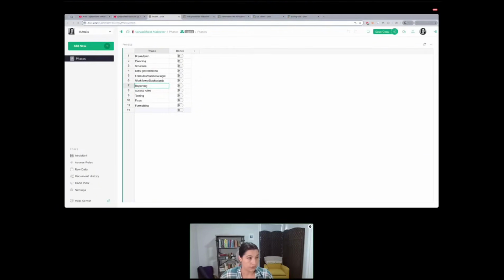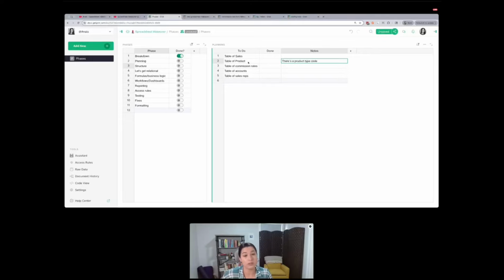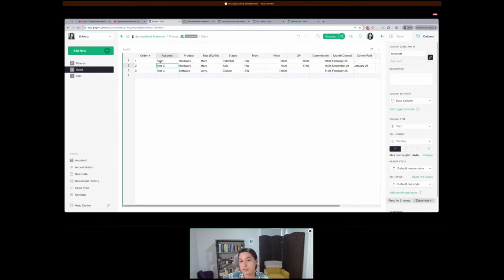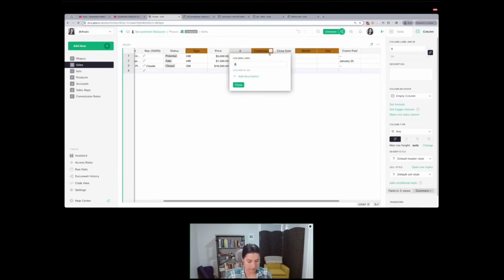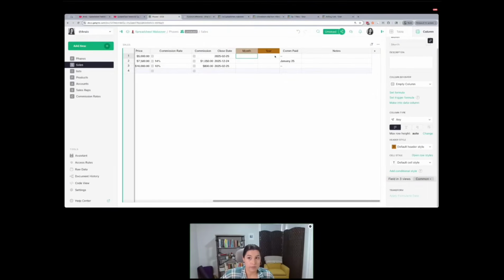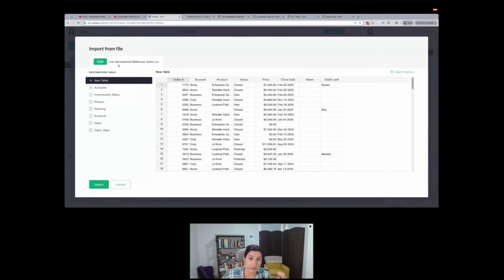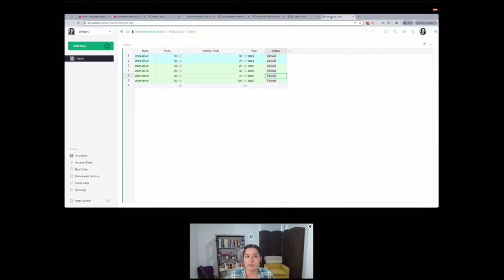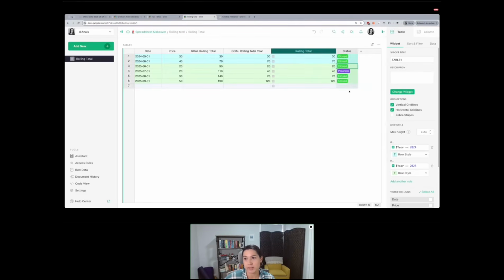Anais Concepcion - Spreadsheet Makeover – LIVE! | GristCon 2025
Anais has been using Grist to give people Spreadsheet Makeovers for a while now (8 episodes!). Join her for a live demonstration of how she breaks down and then builds back up an Excel sales tracker with some gnarly formulas.

BONUS: includes special session on advanced running totals!

Speaker: Anais Concepcion (Grist Labs)

Spreadsheet Makeover: @SpreadsheetMakeover